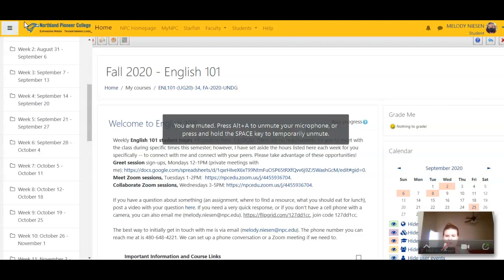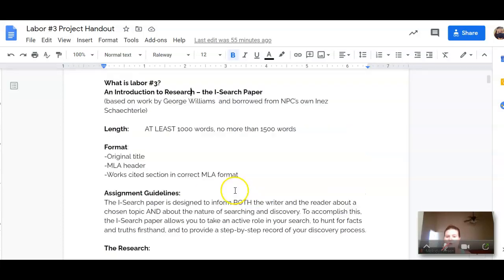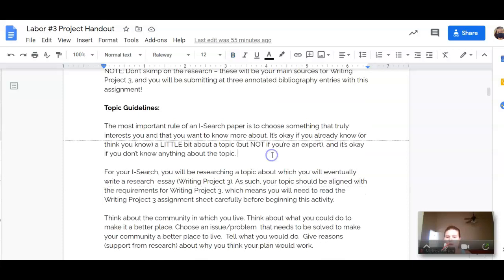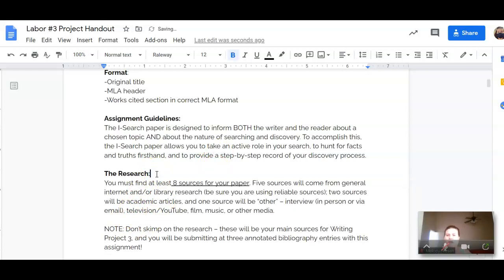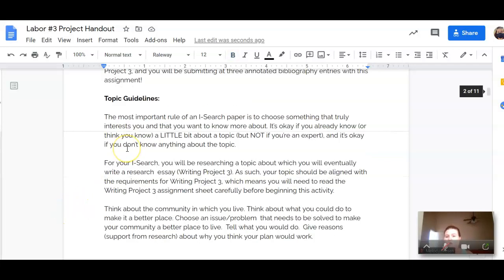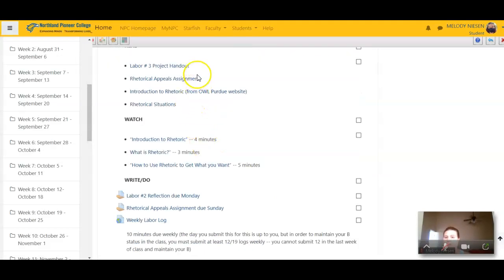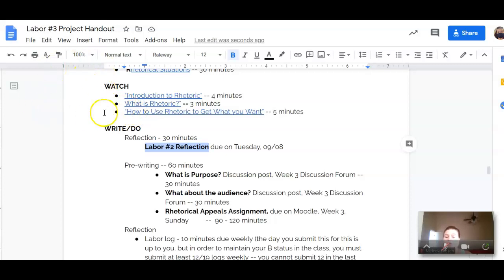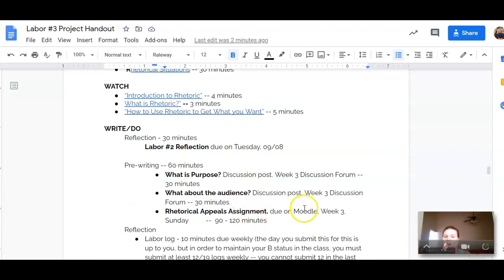Getting Started with Week 3